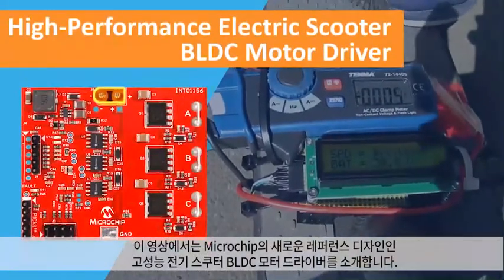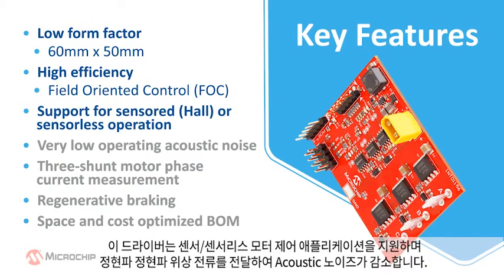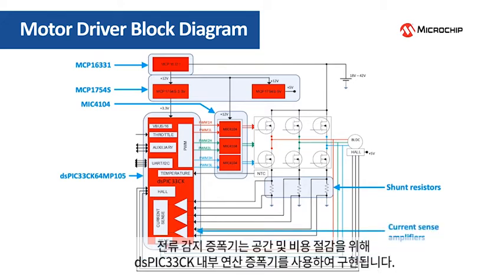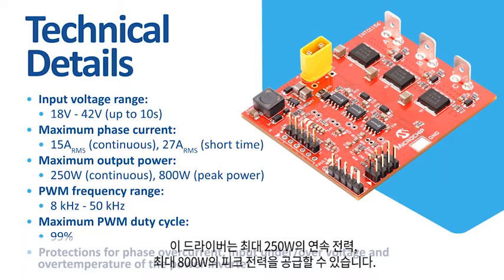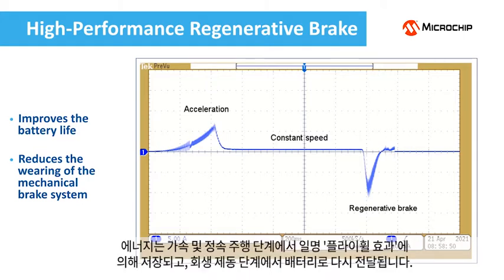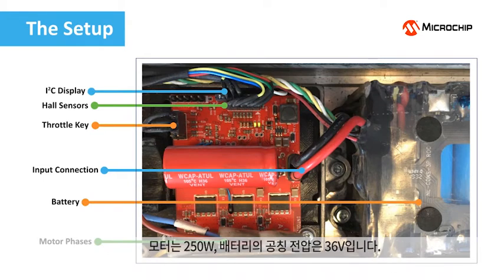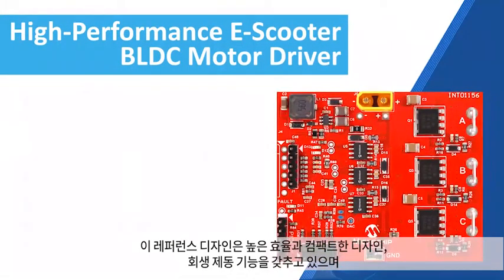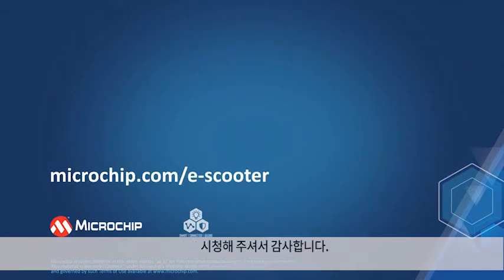Microchip 고성능 전동 스쿠터 BLDC 모터 드라이버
Microchip의 전동 스쿠터 모터 드라이버 레퍼런스 디자인은 성능, 비용 및 효율성의 완벽한 균형을 제공합니다. 고성능 BLDC/PMSM 모터 드라이버 보드는 모터 제어 애플리케이션용 MIC4104 MOSFET 게이트 드라이버와 함께 dsPIC33CK 고성능 디지털 신호 컨트롤러(DSC)가 제공하는 기능을 보여줍니다. 전체 시스템 솔루션은 고효율, 컴팩트한 크기, 저비용 및 고성능과 같은 최신 모터 제어 애플리케이션의 엄격한 요건을 충족하도록 개발되었습니다.

자세한 내용은 를 참조하십시오.